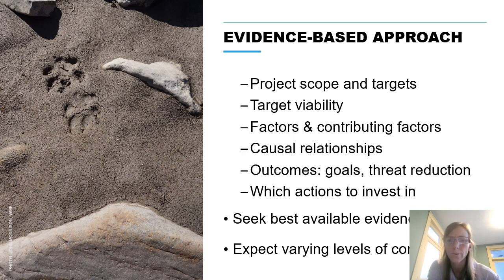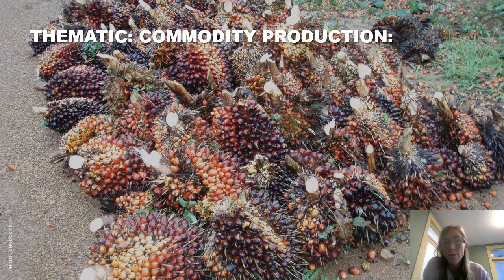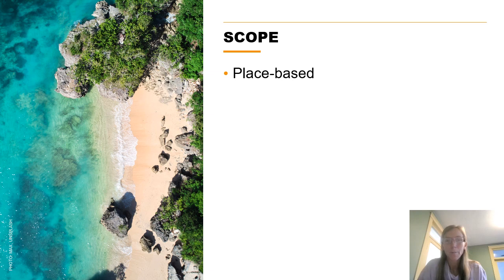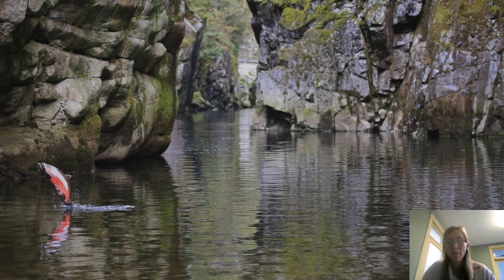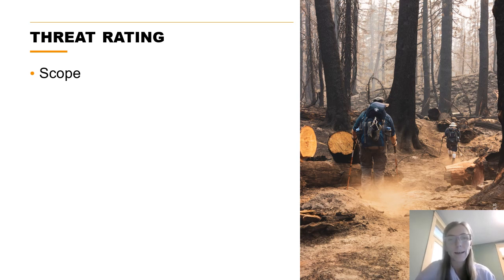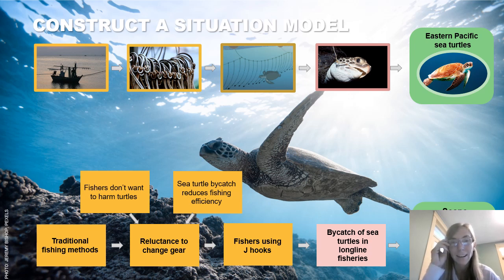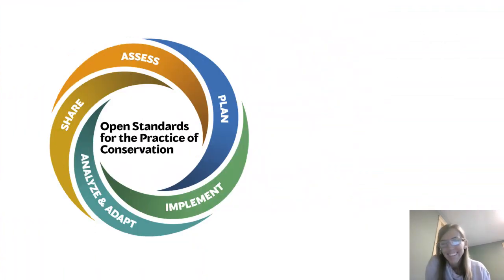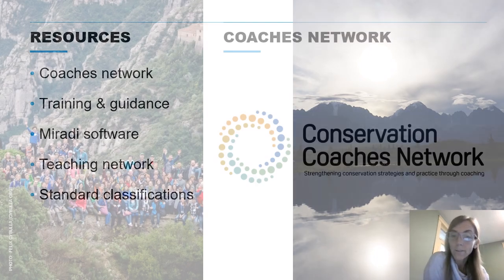Open Standards Lecture Recorded